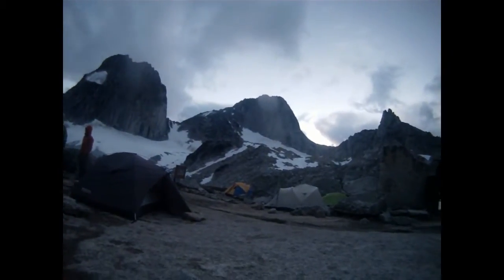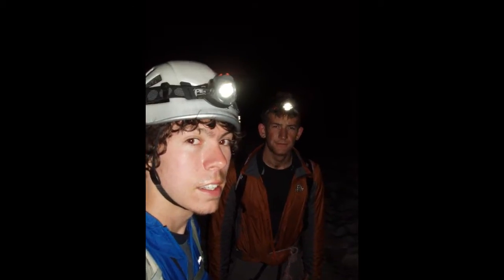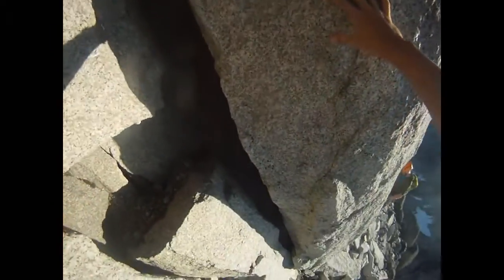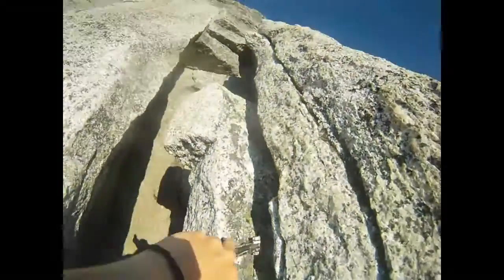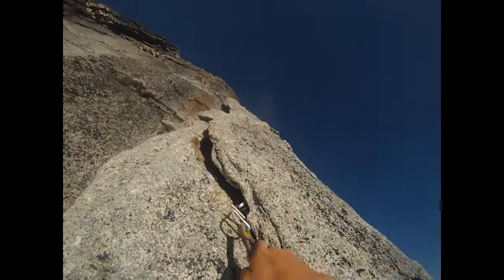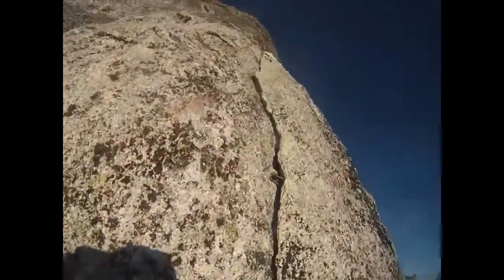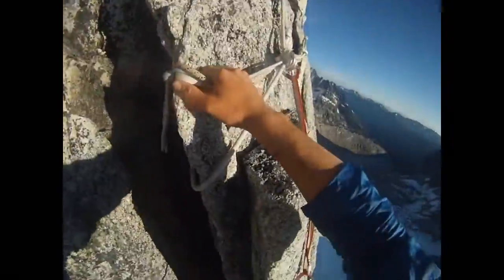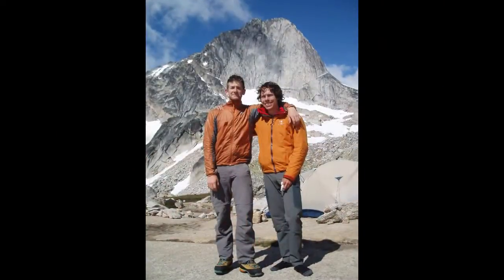Bugaboo Spire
Short video showcasing some footage from an ascent of the NE Ridge on Bugaboo Spire, Bugaboos, Canada.